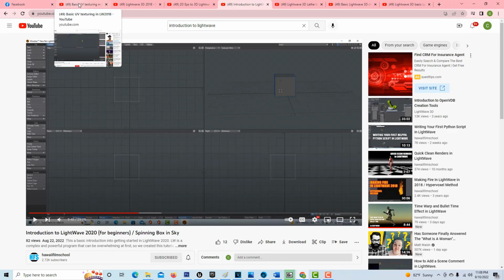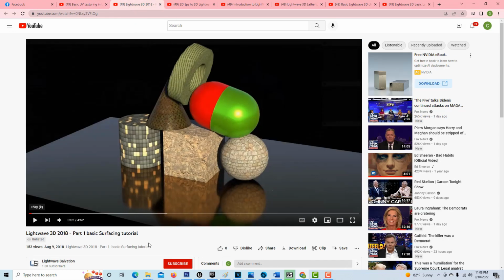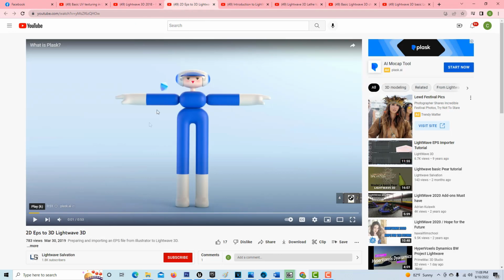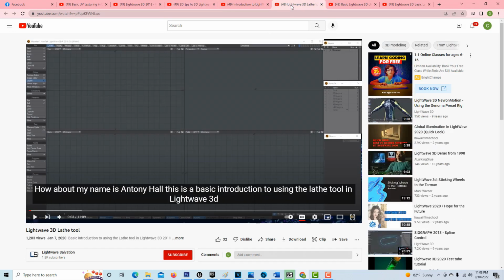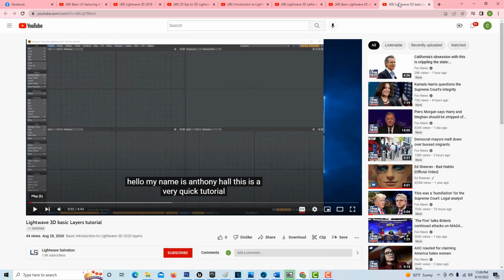Pathway for Beginners to Learn LightWave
Some recommended videos for beginning to learn LightWave.
Links to the videos.